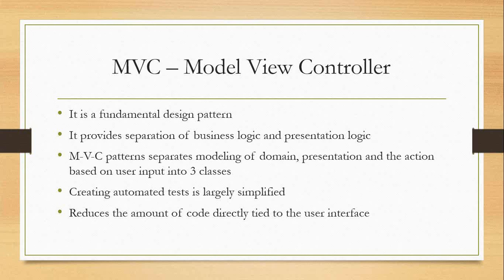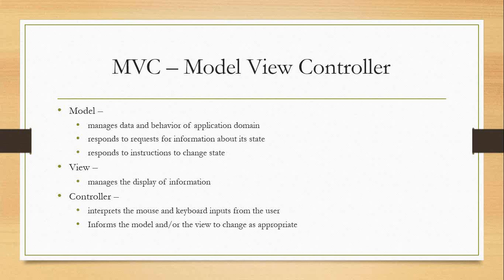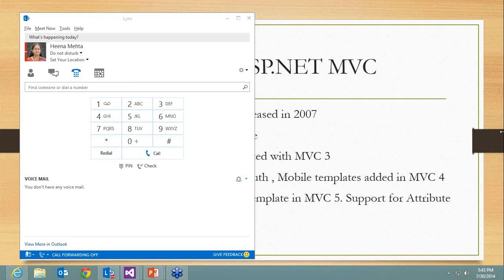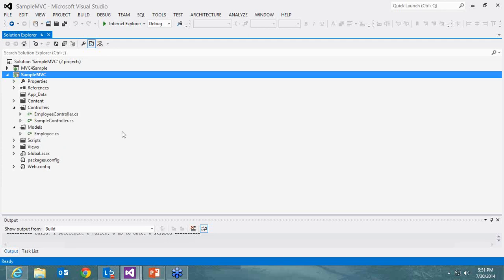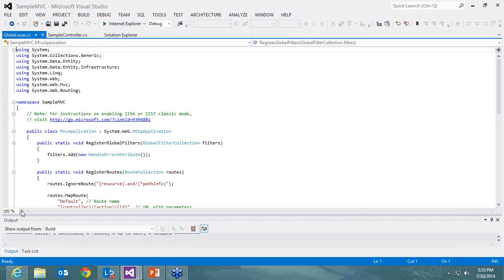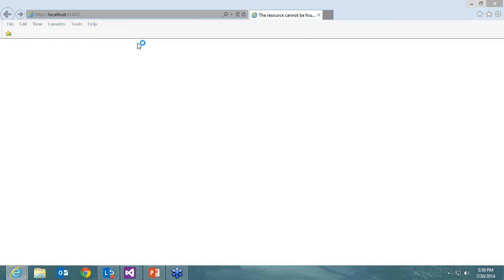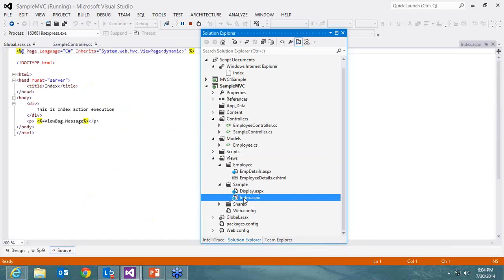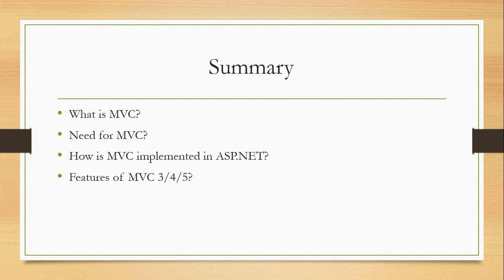Model -View -Controller : A Software design pattern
This webinar helps you understand what is MVC pattern and how can one implement this pattern in .NET with ASP.NET